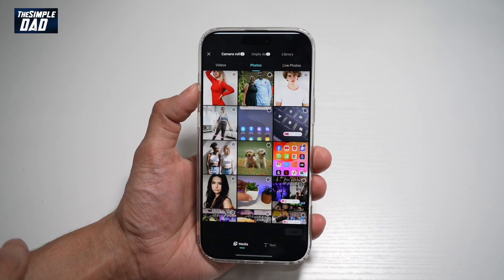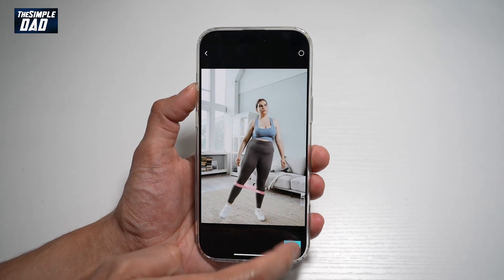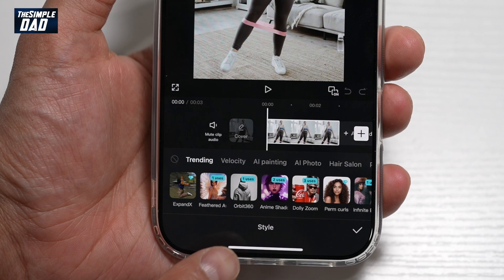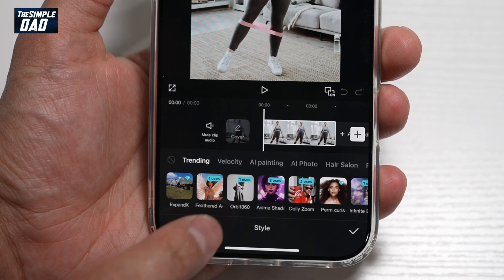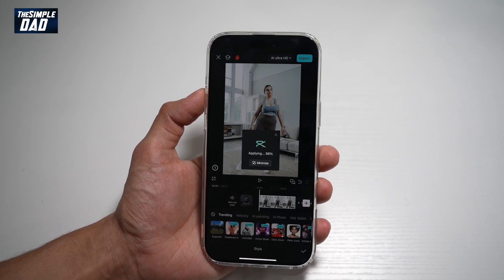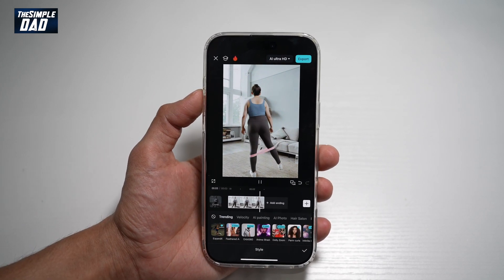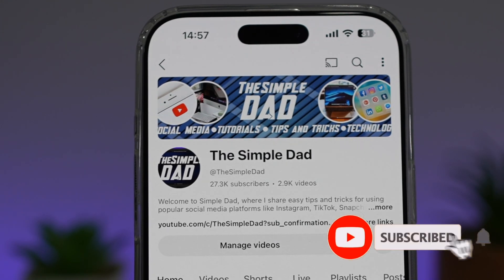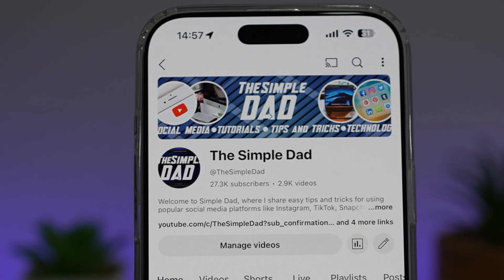360 Orbit Effect Capcut | How to Apply 360 Orbit Effect on Your Photo on Capcut 2025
360 Orbit Effect Capcut | How to Apply 360 Orbit Effect on Your Photo on Capcut 2025

00:00 Intro
00:10 Like or no Like
00:20